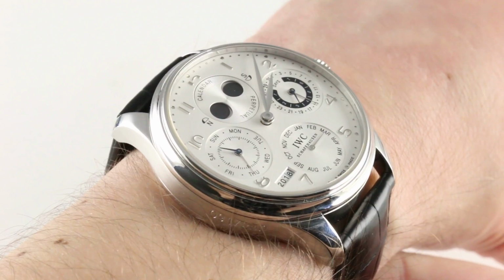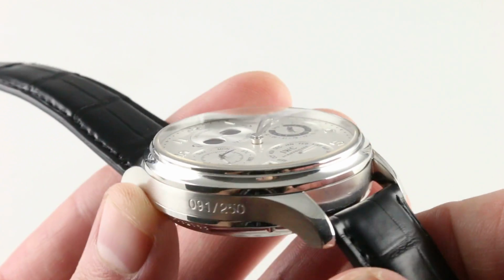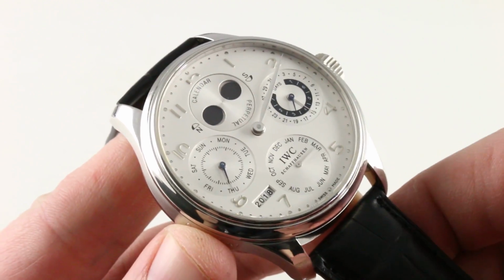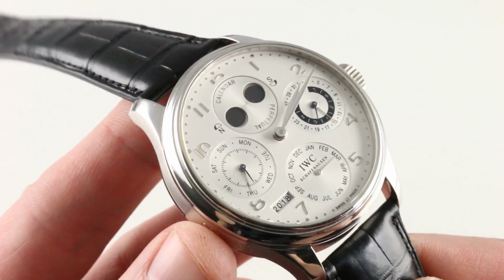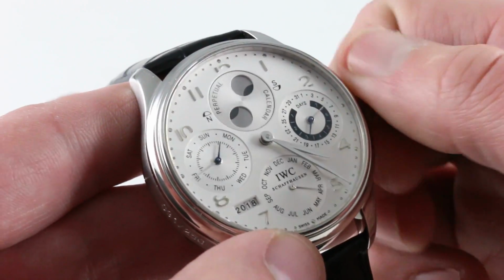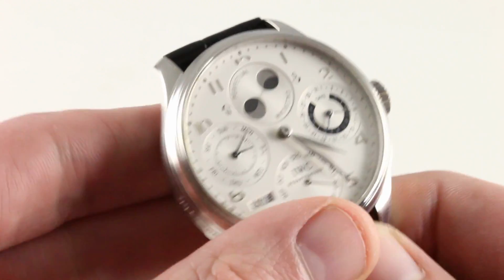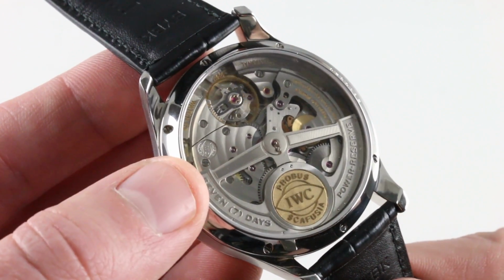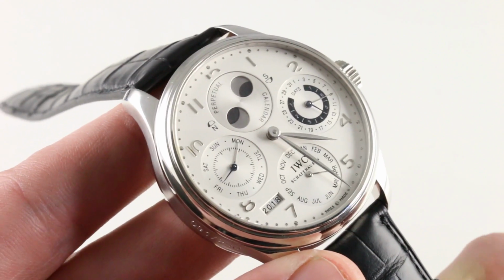IWC Portuguese Perpetual Calendar IW5021-11 Luxury Watch Review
The IWC Portuguese Perpetual Calendar is encased in platinum surrounding a silver dial on a brand new black alligator strap with a platinum deployant buckle. Functions include hours, minutes, small-seconds, day, date, month, year, perpetual calendar and moon phase. The watch measures 44.2mm in diameter, 15.4mm in thickness, and 52.4mm from lug-to-lug.